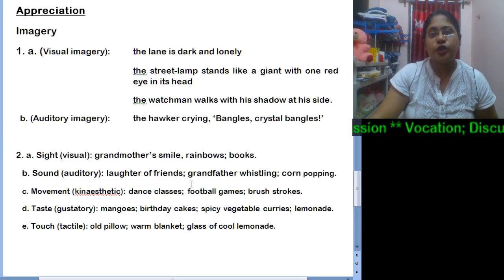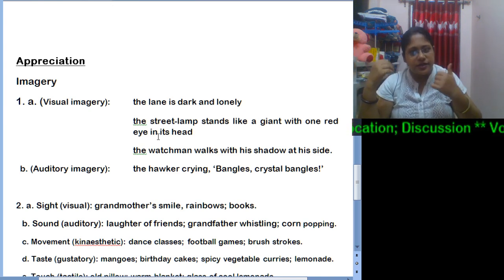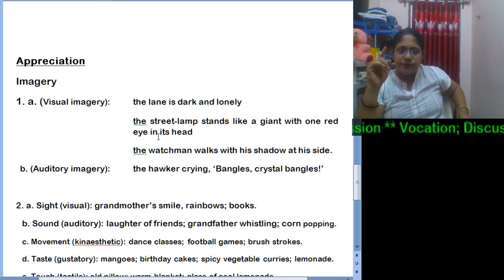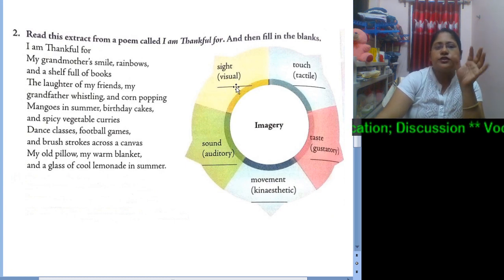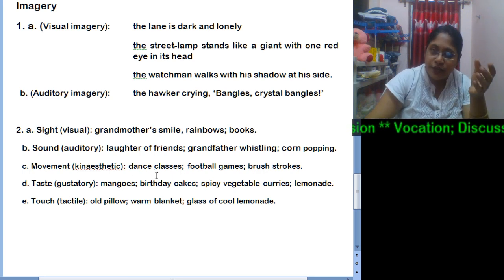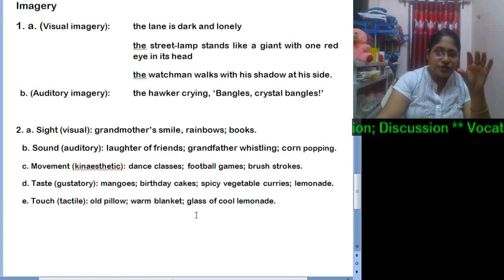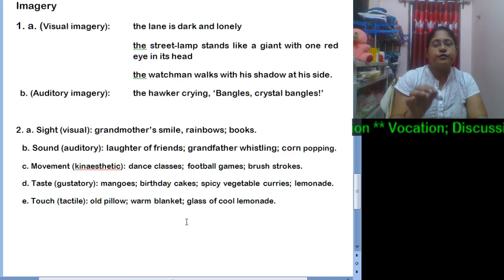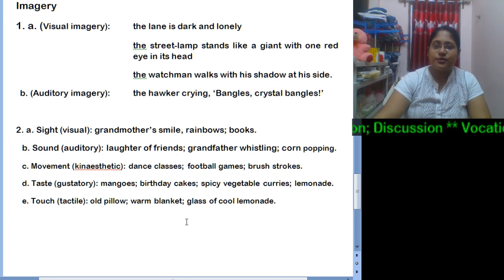cls vi eng ii vocation vd2